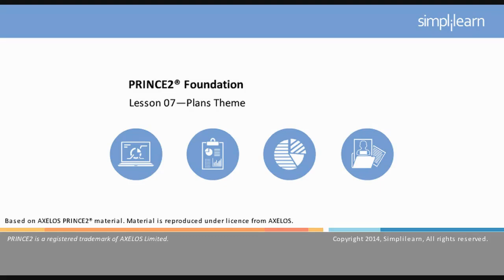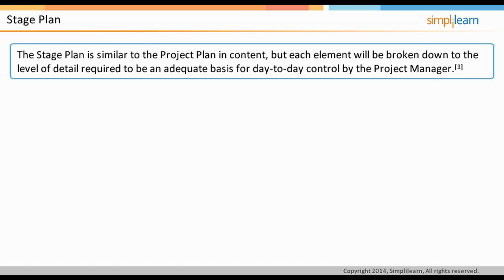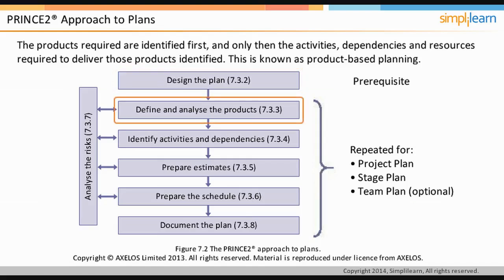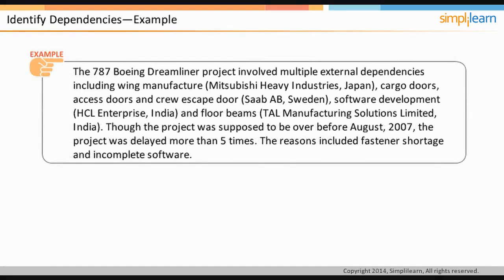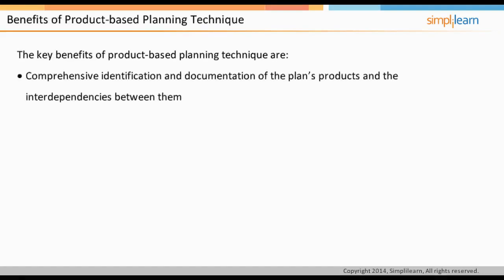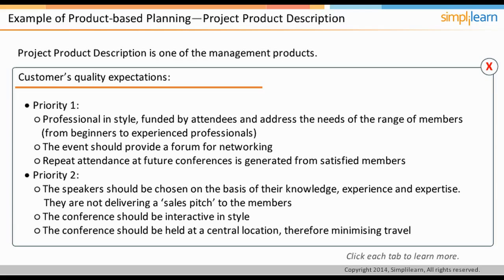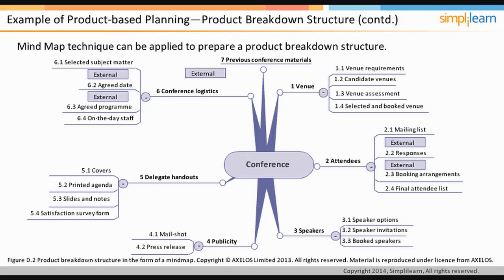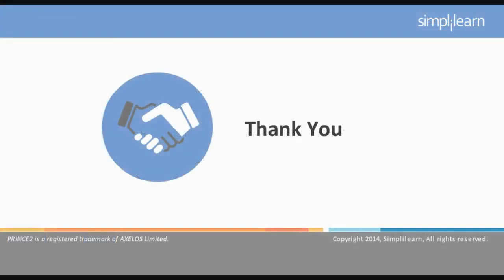PRINCE2® Foundation Training Videos | PRINCE2® Plan Theme | PRINCE2® Certification | Simplilearn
This PRINCE2® Foundation Training Video will explain the key terms of PRINCE2® Plan theme and the approach to Plan theme. You will also understand the roles and responsibilities in PRINCE2® Plan theme. 🔥Explore Our Free Courses

This PRINCE2® Foundation Training Video will explain:
1. Purpose of PRINCE2® Organization Theme
2. Levels of Plan
3. Exception Plan
4. PRINCE2® approach to Plans
5. Define and Analyze the Products
6. Analyze the Risks

The purpose of PRINCE2® Plan theme is to facilitate communication and control by defining the means of delivering the product. A plan is a document describing how, when and by whom a specific target or set of targets is to be achieved. it is the backbone of the management information system required for any project. A plan requires approval and commitments of the relevant levels of the project management team.

To learn more about PEINCE2® framework and PRINCE2® Processes, check our PRINCE2® Certification Training

About Simplilearn's PRINCE2® Certification Training:

This PRINCE2® Foundation and Practitioner training course is designed to ensure you pass your PRINCE2® exams on the first try. Our hands-on training approach, which has been trusted by more than 20,000 learners just like you, will empower you with the knowledge of the seven principles, processes, and themes described in the PRINCE2® guidelines. You will also learn how to tailor projects as per the environment Armed with this training, you’ll help your organization execute projects more efficiently with clearly defined templates, processes and steps.

What skills you will learn from this PRINCE2® Certification Training?

When you have finished this course, you will know how to:

1. Apply the seven principles, processes, and themes in the PRINCE2® guidelines
2. Learn how to tailor your approach for different projects, ensuring flexibility and success in today’s dynamic work environment
3. Develop a product-based planning approach for projects that helps divide them into manageable, controllable stages
4. Control the use of resources and effectively manage project risk
5. Understand the roles and responsibilities of each member of the team tasked with managing a project
6. Apply skills that complete and complement the knowledge-based approach of the PRINCE2® certification

Who should take up with PRINCE2® Certification Training?

A globally recognized certification, PRINCE2® is ideal for senior project managers or those aspiring to be senior project managers. This certification is particularly applicable for project managers in India, Australia, and Europe, or for professionals working on projects in those markets. The course is best suited for:

1. Project Managers
2. Associate Project Managers / Assistant Project Managers
3. Team Leads / Team Managers
4. Project Executives / Project Engineers
5. Software Developers
6. Any professional aspiring to be a Project Manager